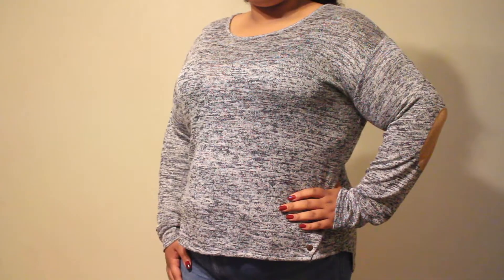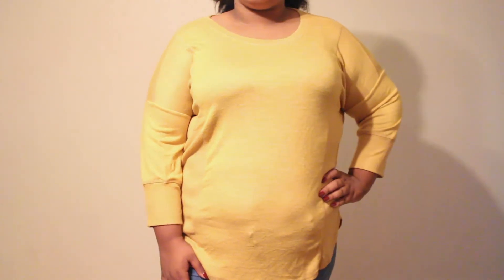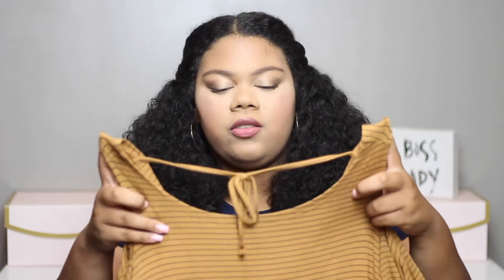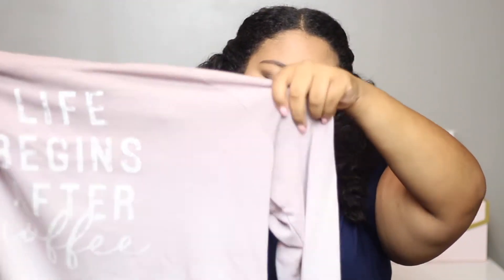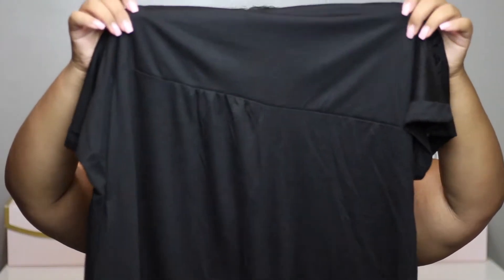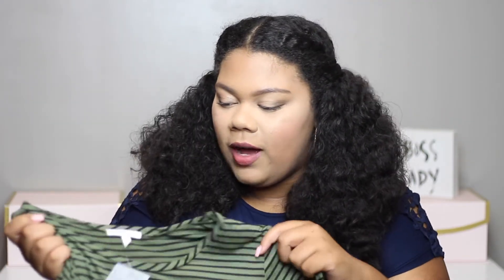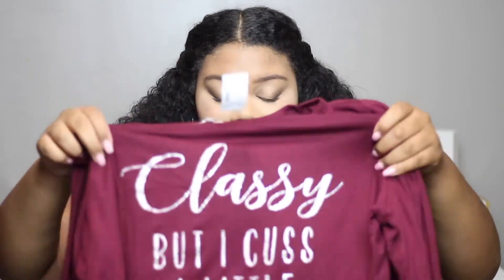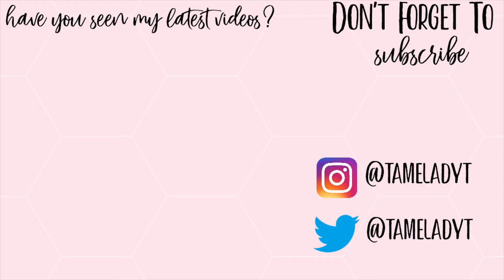FALL PLUS SIZE TRY ON HAUL | MAURICES AND CATOS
Hey guys! Today I have another plus size try on haul for you guys. Not only is it a plus size try on haul, but it's a fall plus size try on haul, and aren't those the best? I really hope that y'all enjoyed the video.

Maurices Clothing -

I want to thank you so much for taking the time out of your day to stop by my little corner of the internet.